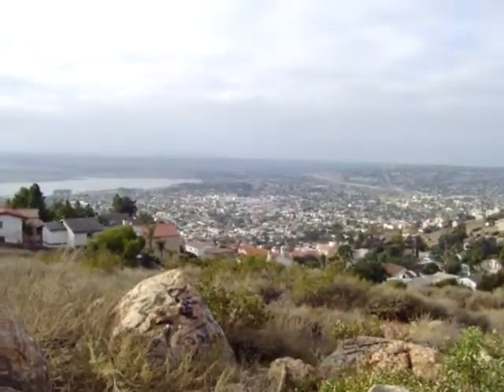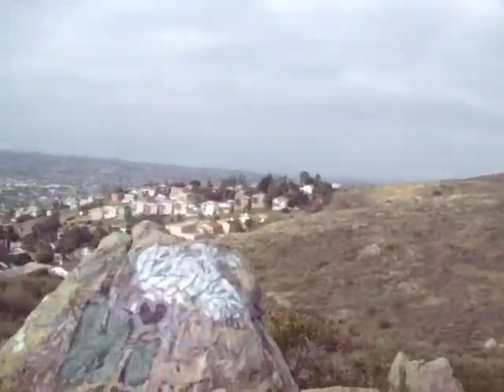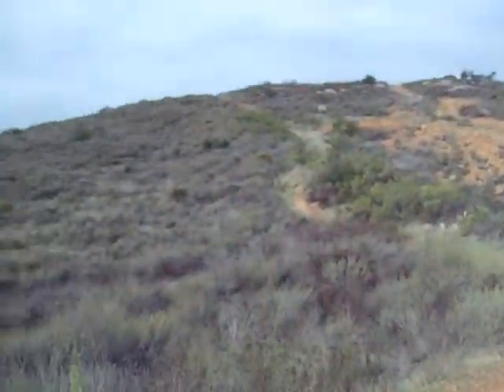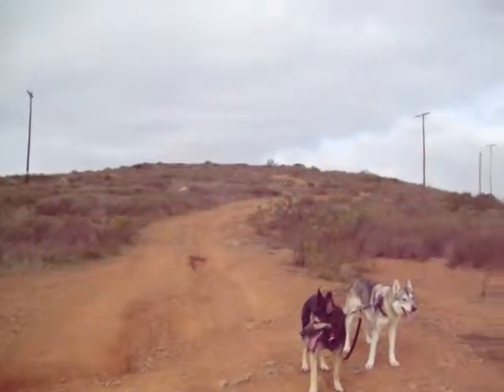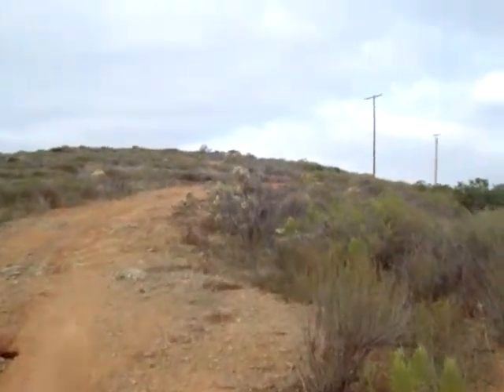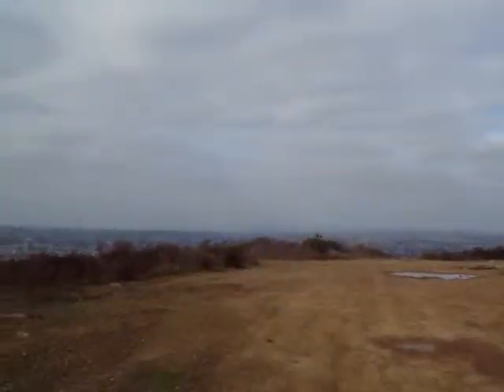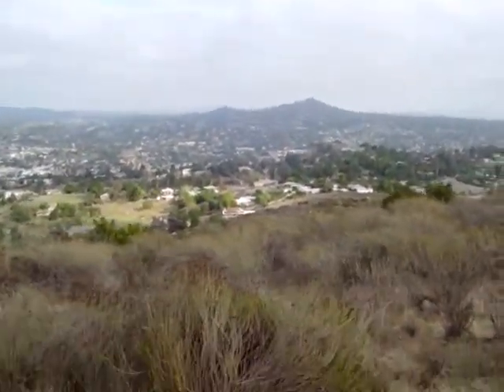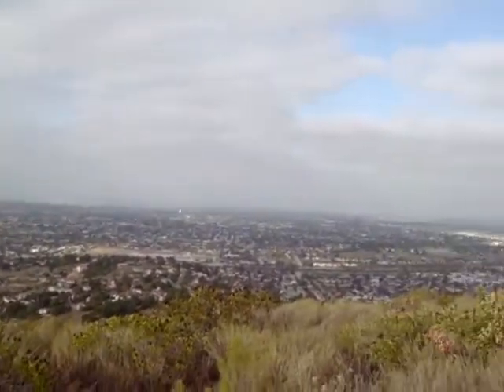danhkd25, K2 and Kamots, Dog hike up my hill